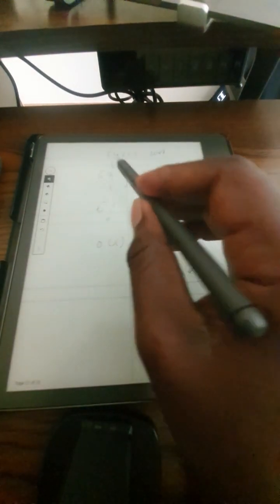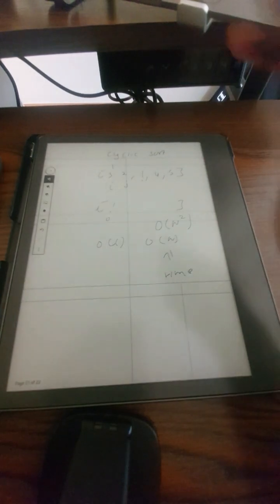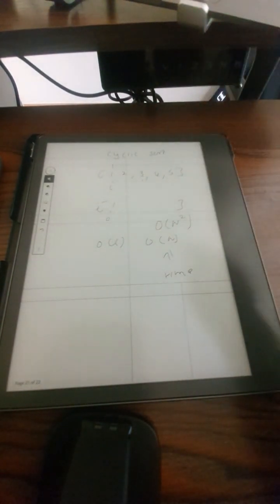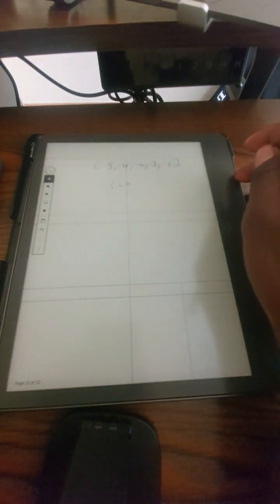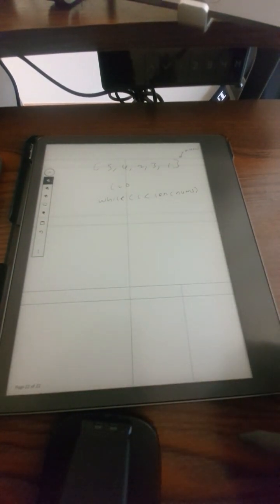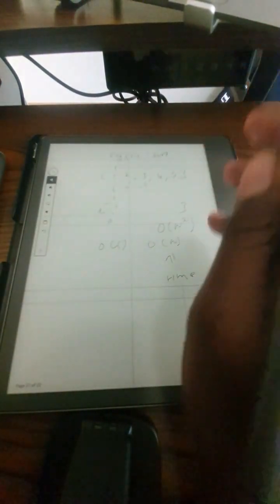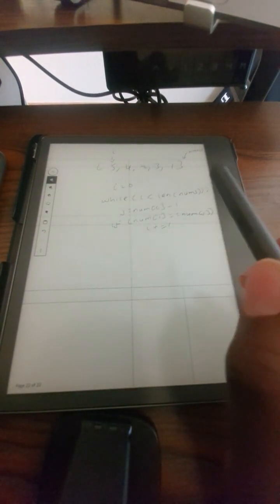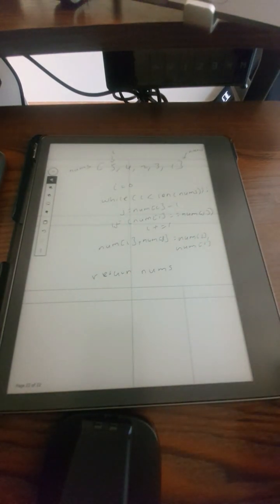Cyclic sort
Understanding Cyclic Sort: Efficient Array Sorting Explained
🔢 Learn all about the cyclic sort algorithm!
🙌 Discover how cyclic sort efficiently sorts jumbled numbers in a specific order

00:00 Introduction to Cyclic Sort
00:05 Understanding the Problem
00:58 The Brute Force Approach
01:41 Efficient Cyclic Sorting Explained
04:13 Implementing Cyclic Sort in Code
07:12 Conclusion and Recap